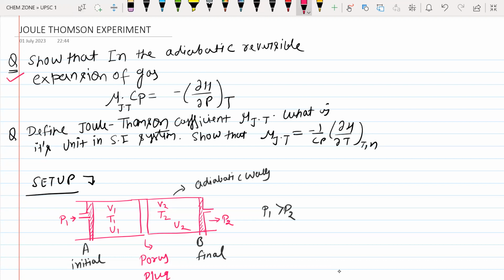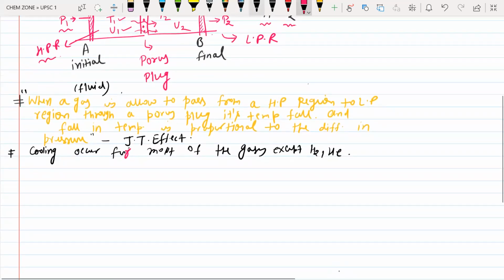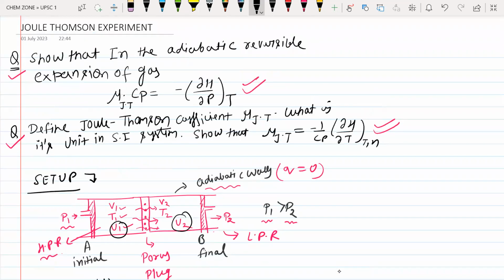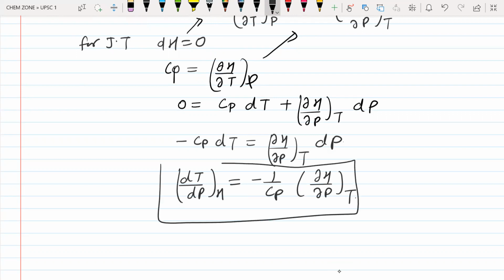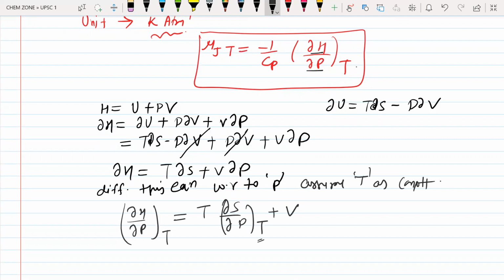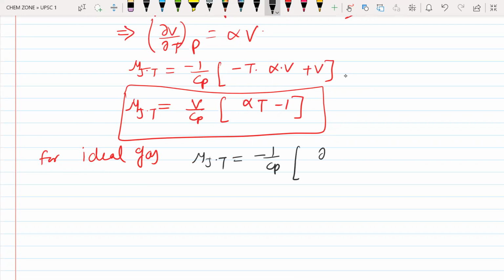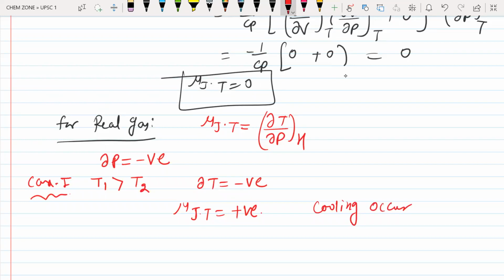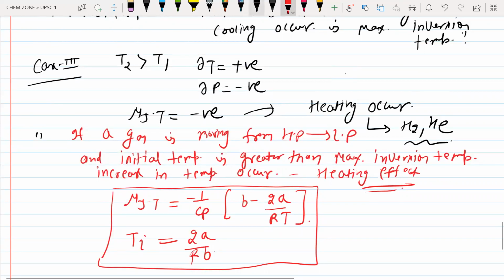Joule Thomson Effect from UPSC Perspective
Lecture includes PYQ Discussion as well.